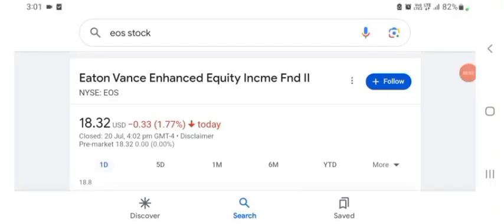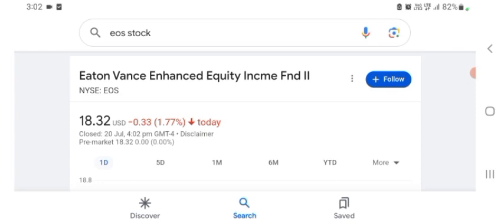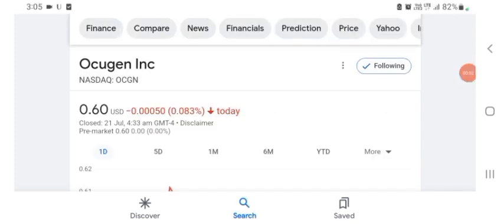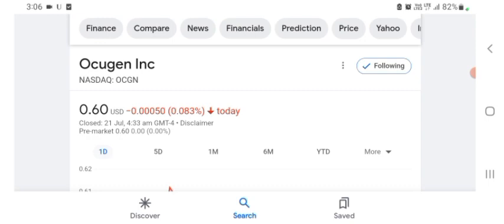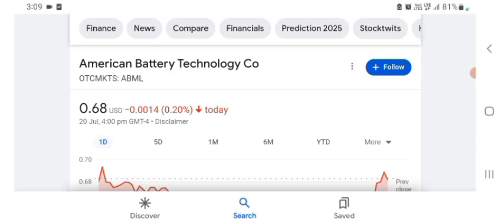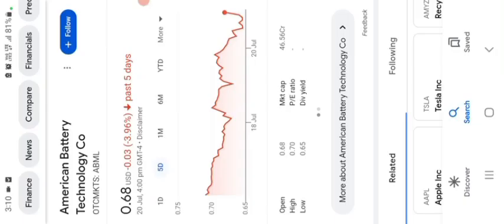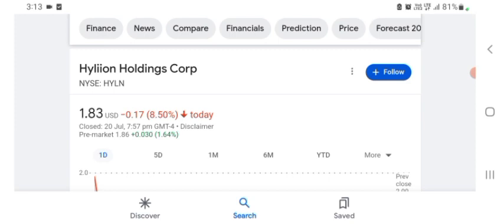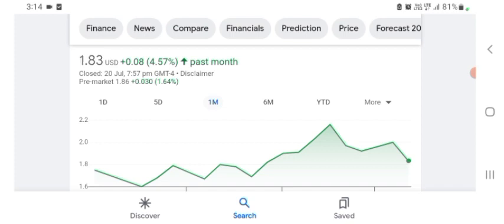EOS ENERGY ENTERPRISES INC ON THE VERGE OF BREAKOUT | EOSE STOCK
video analysis price This YouTube video description will guide you through eose stock analysis with the help of eose stock price and eose stock chart. Furthermore it explains you the eose stock forecast and how to do eose stock prediction. It will also help you to understand whether eose a good stock to buy, also is eose a buy or sell? "EOS ENERGY ENTERPRISES INC ON THE VERGE OF BREAKOUT | EOSE STOCK